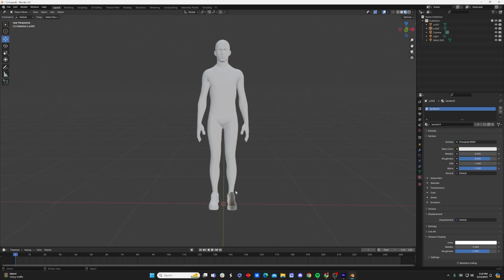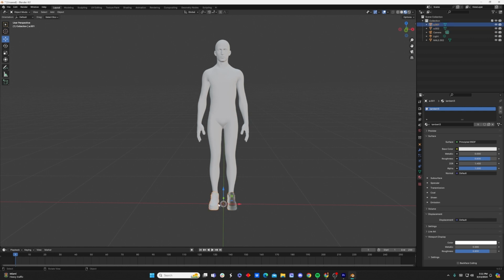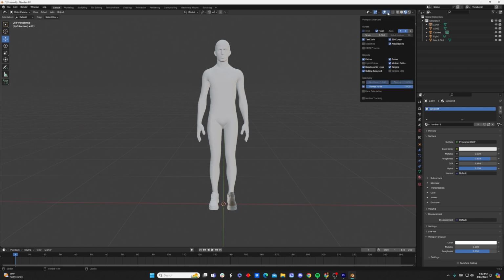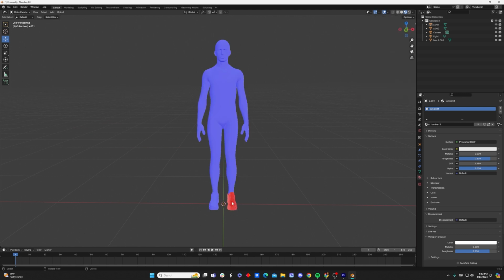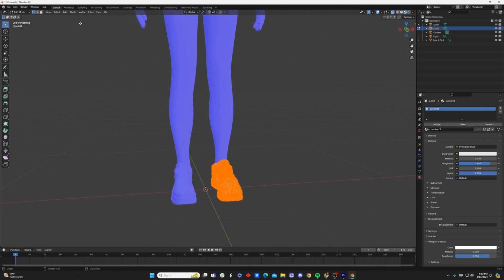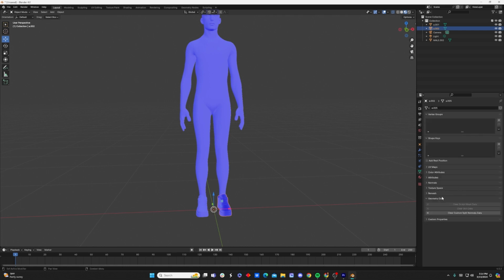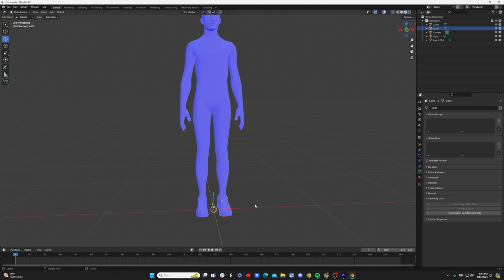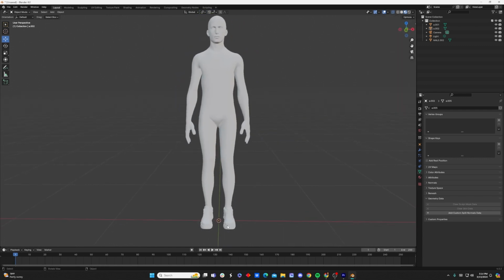One Shoe Looks "Darker" Than The Other in Blender l SOLVED l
Confused why one shoe is looking different in blender and clo3d, despite having the exact same material? Follow along for a simple 2- step fix!

Spoiler, its a most likely a normal issue. :)